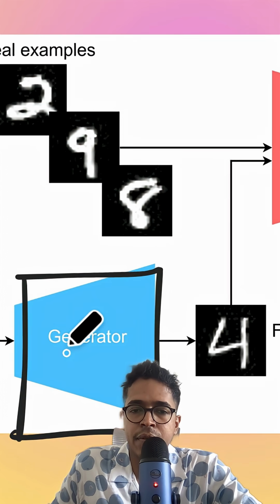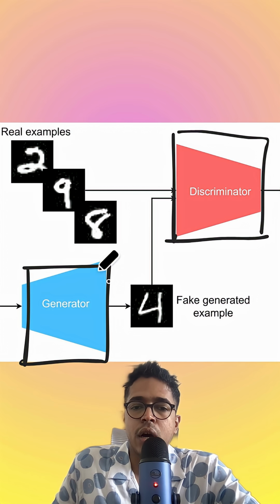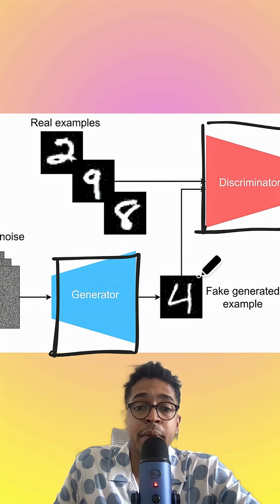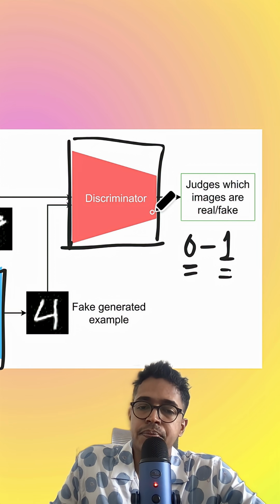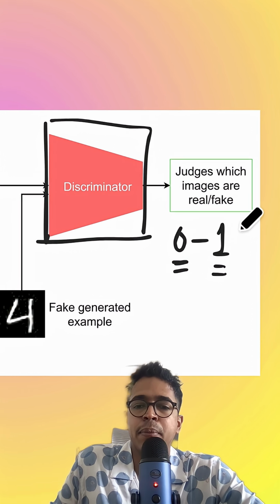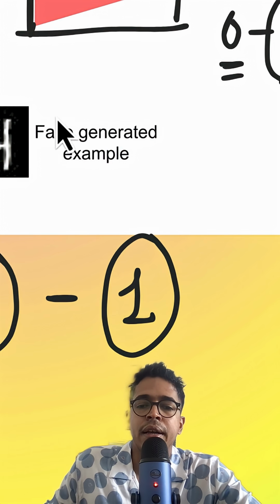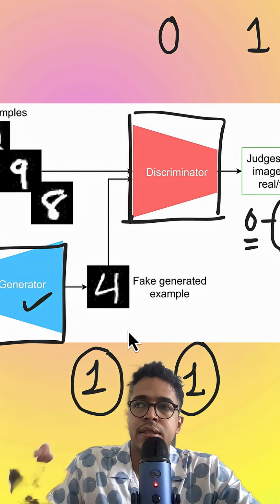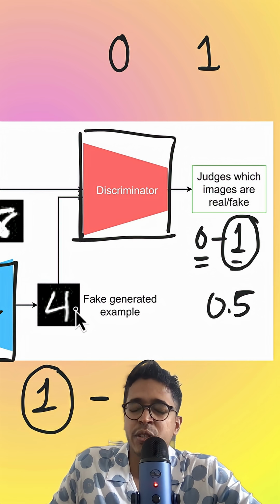What exactly is Generative Adversarial Network GAN?